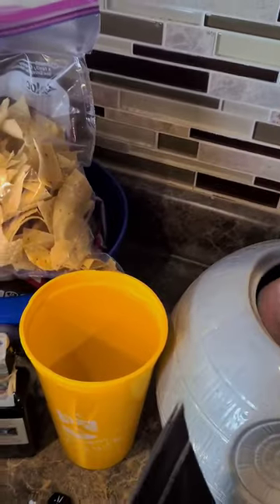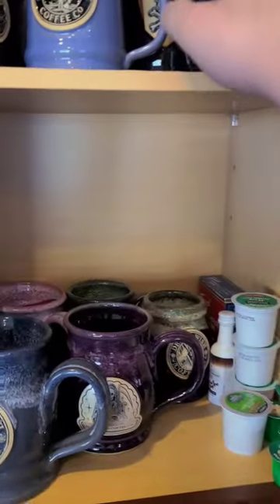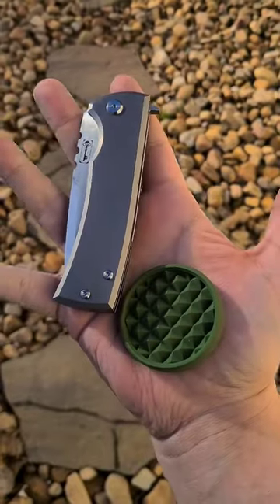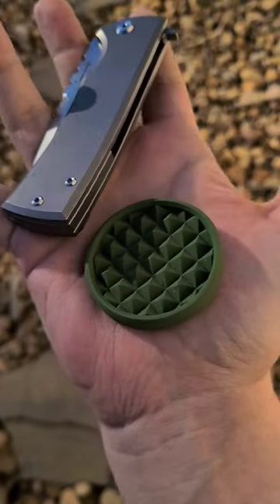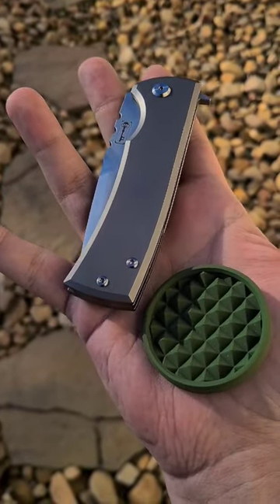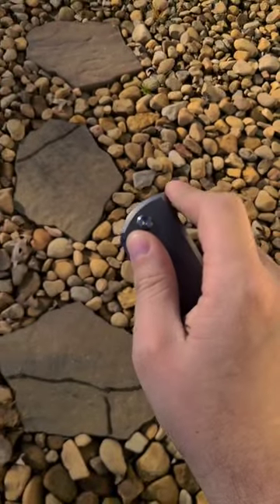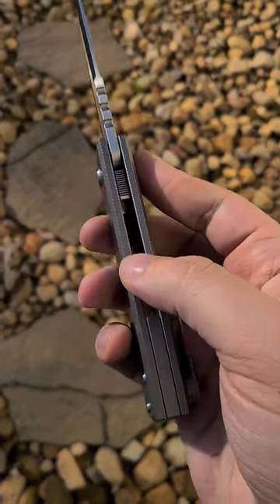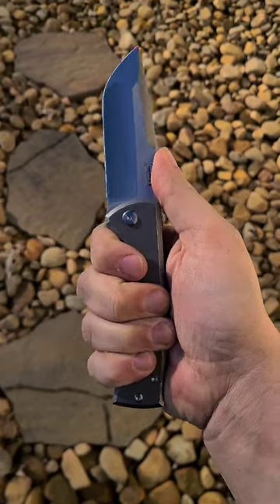NEW Chaves Kickstop for Daily ☕️ &🔪